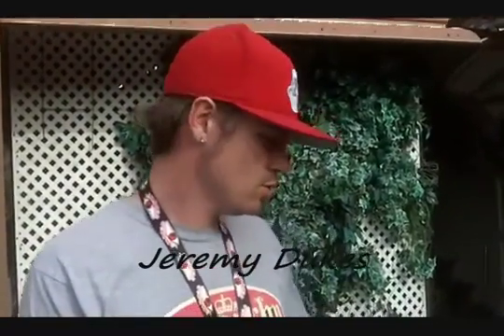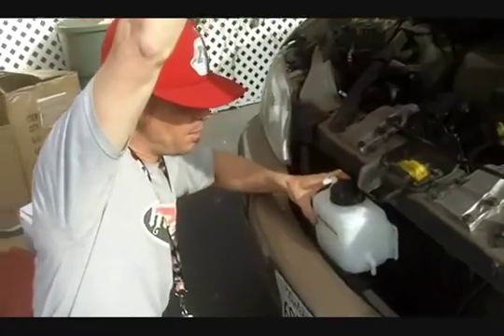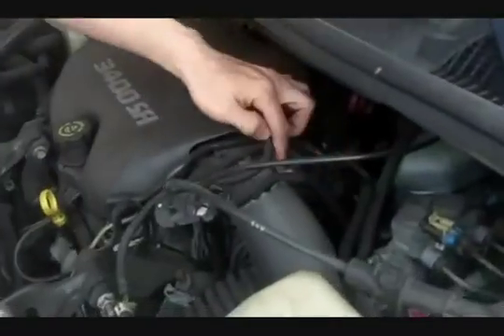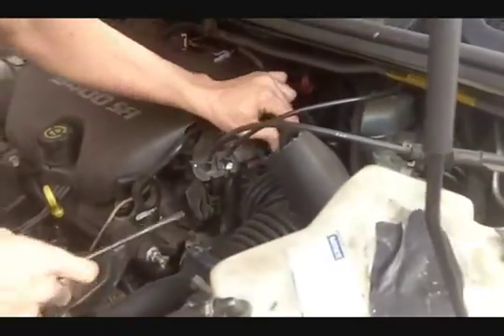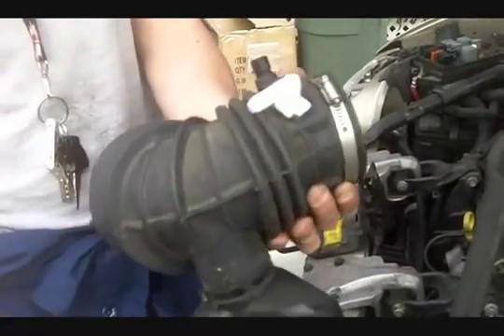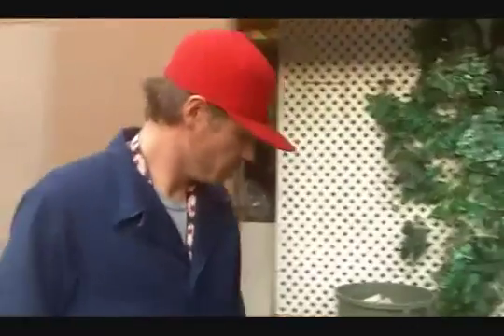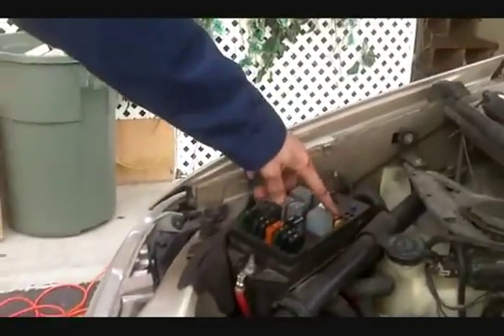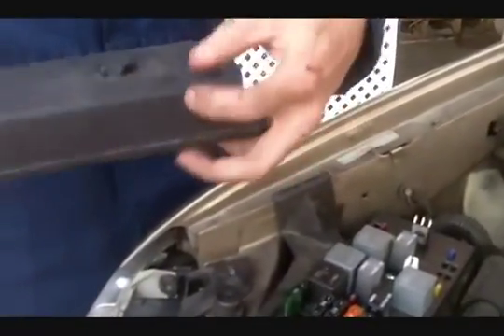Hydrotech of San Diego HHO installation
HHO